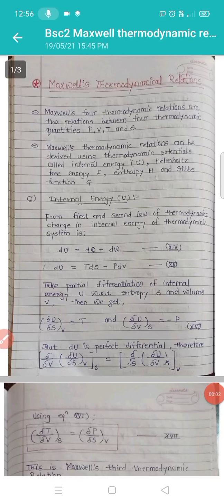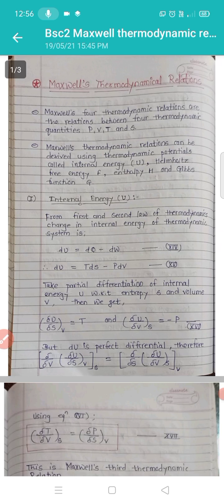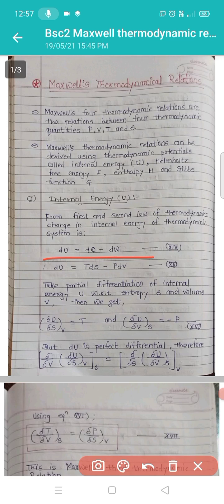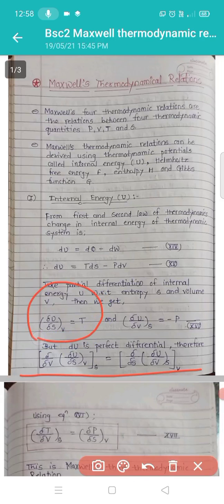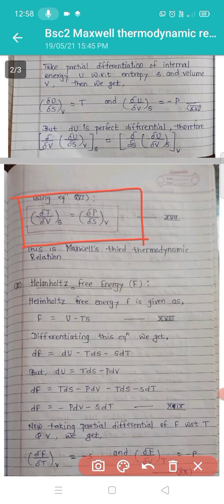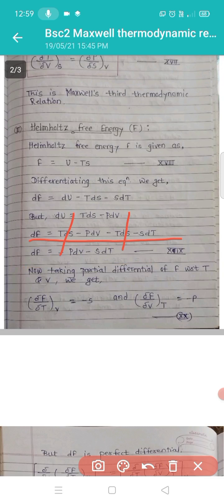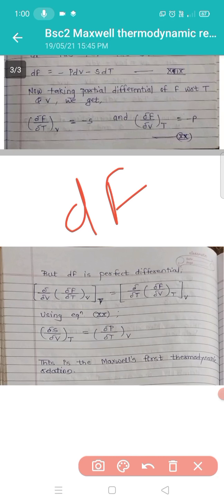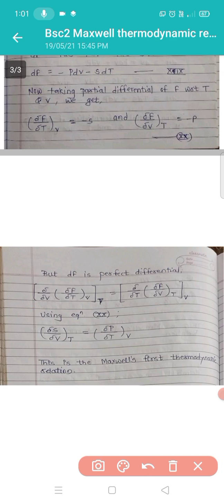Bsc2 :Maxwell's thermodynamic relations